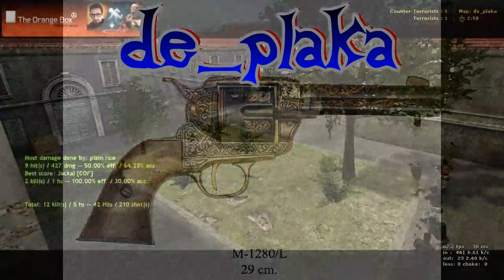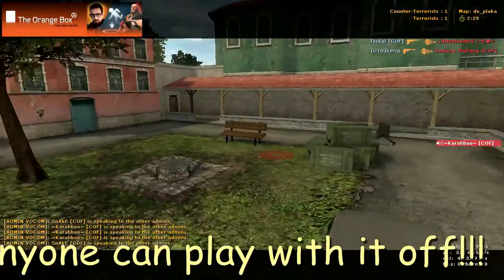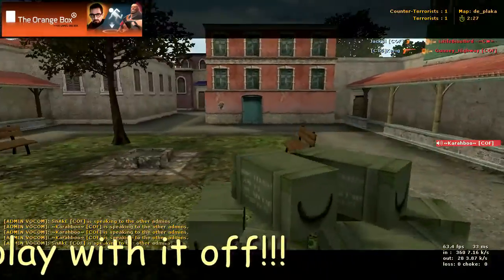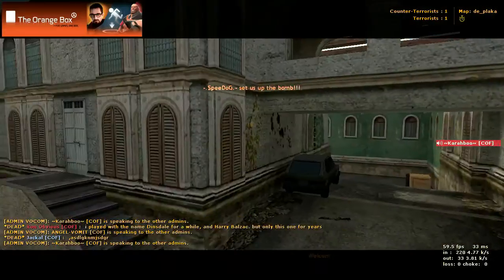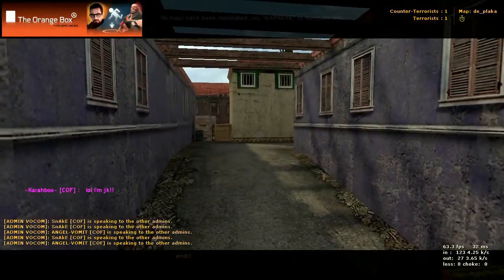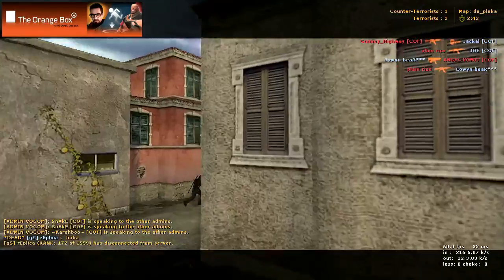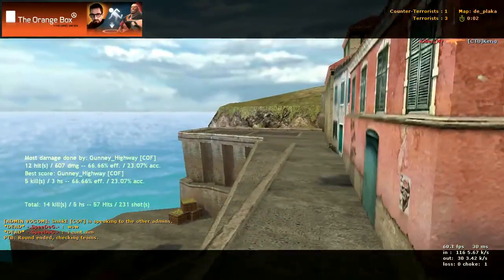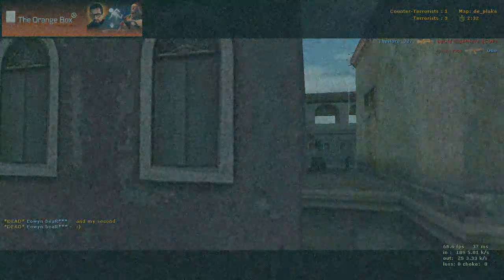de_plaka CS 1.6 QUICK & FULL MAP REVIEWS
de_plaka